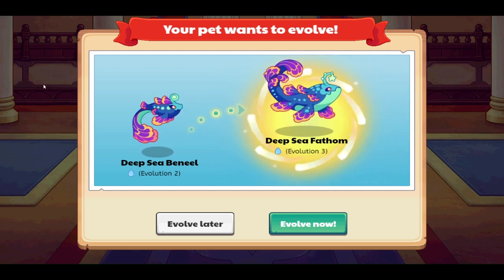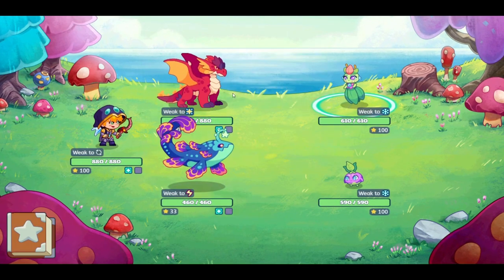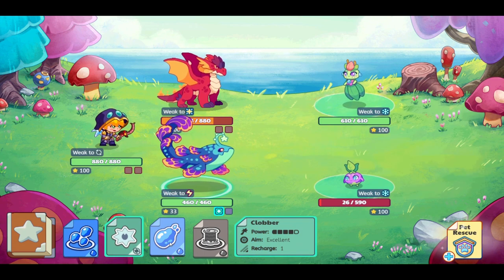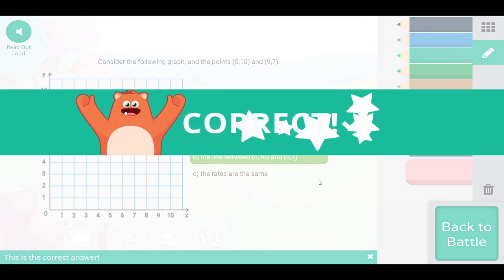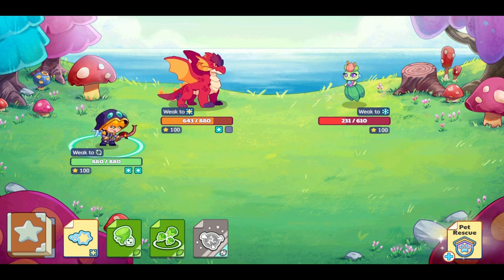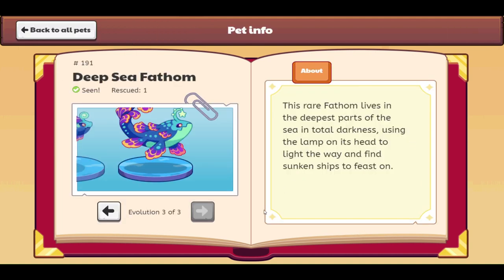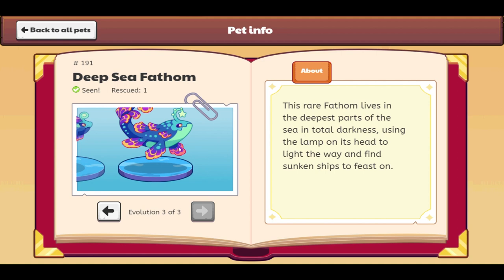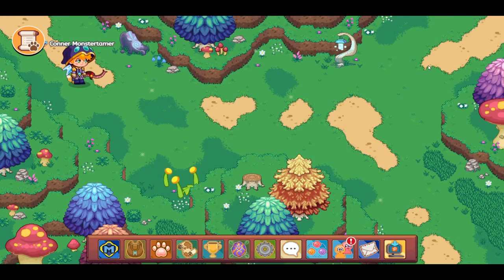We Got Deep Sea Fathom!!!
What an amazing pet! Let me know what you think of Deep Sea Fathom in the comments below!!!